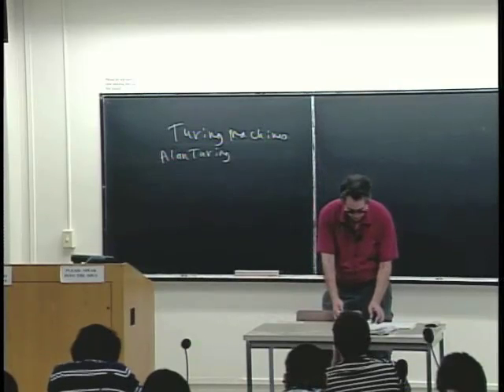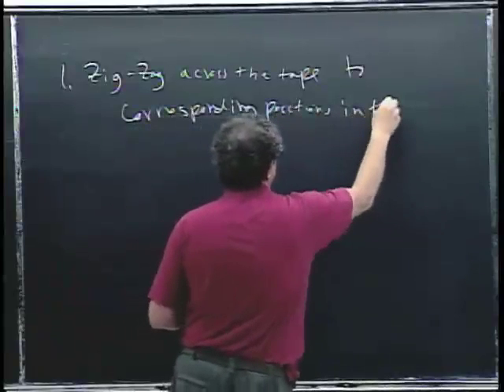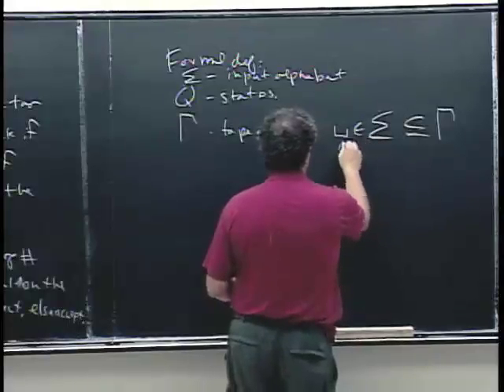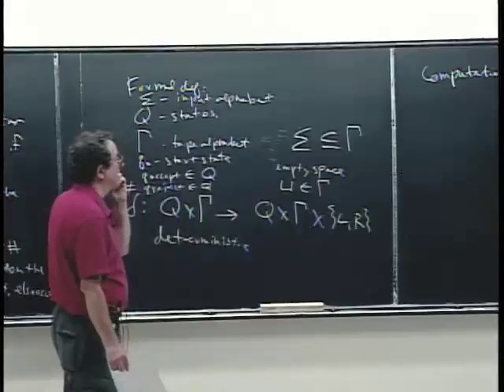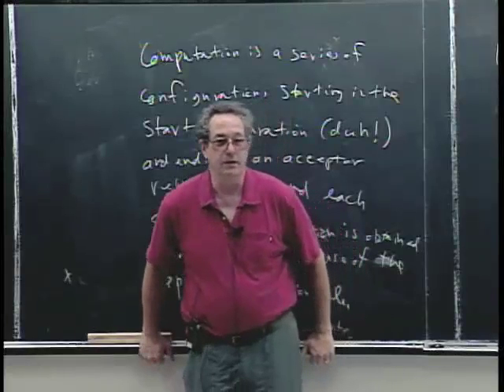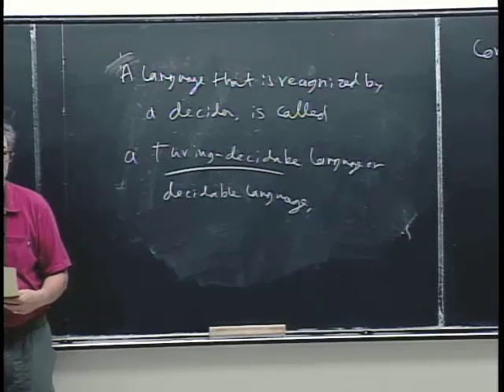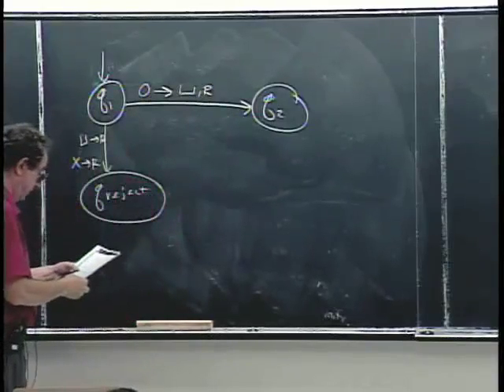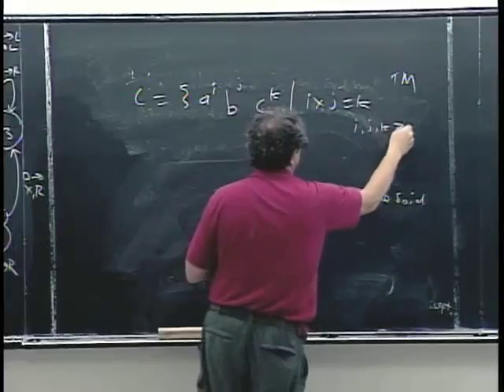L8: Introduction to Turing Machines and Computations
Turing Machines and computations. Recognizable and decidable languages. Examples of designing Turing machines to recognize or decide particular languages.